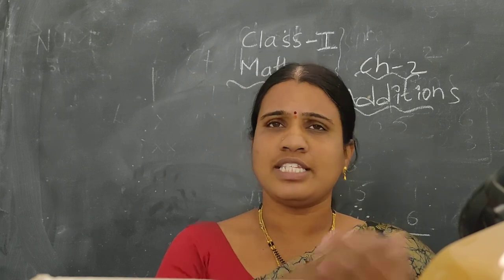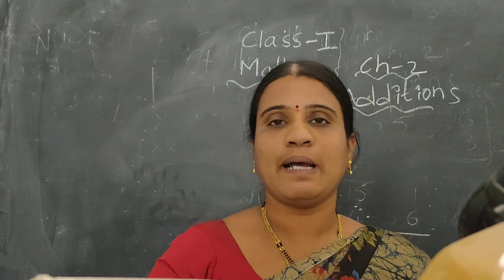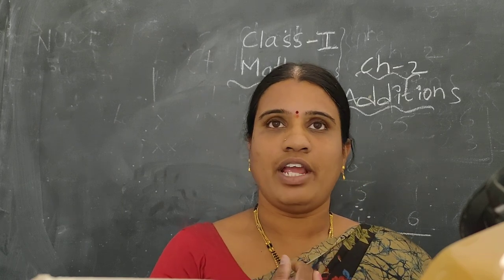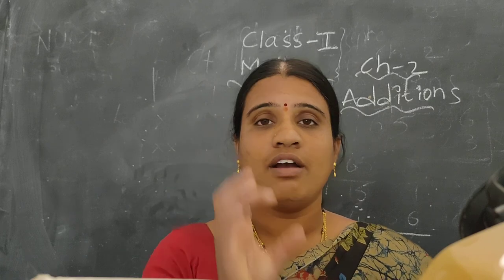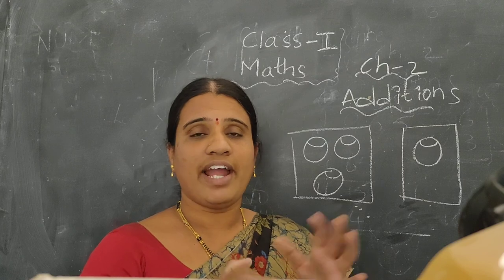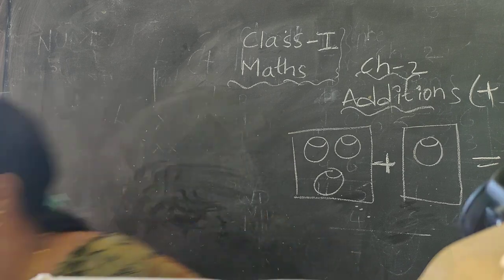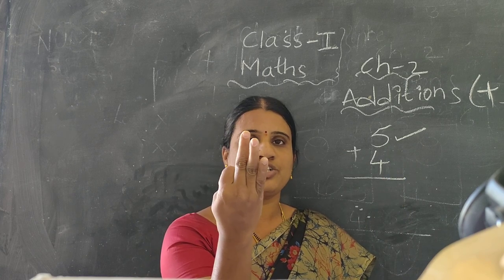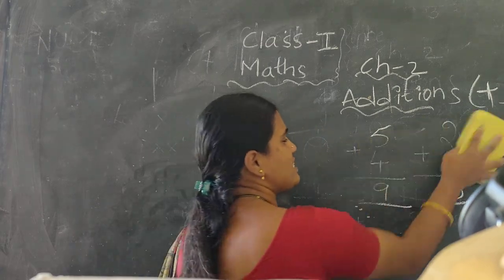DON BOSCO MATHS I